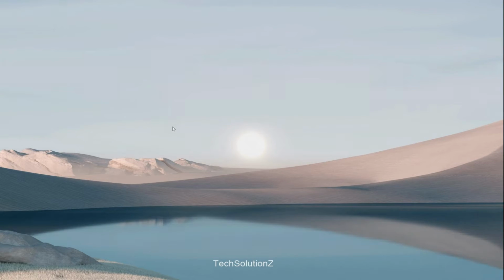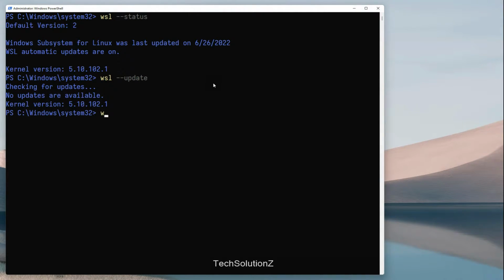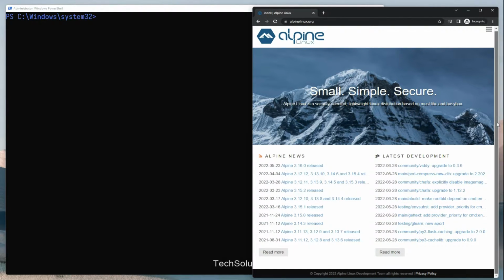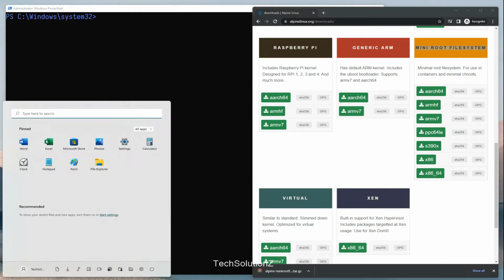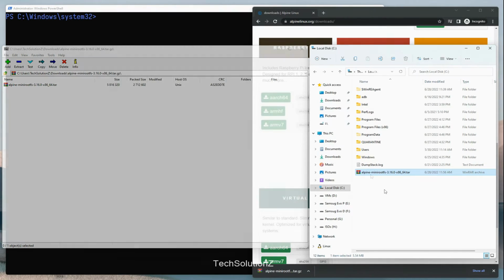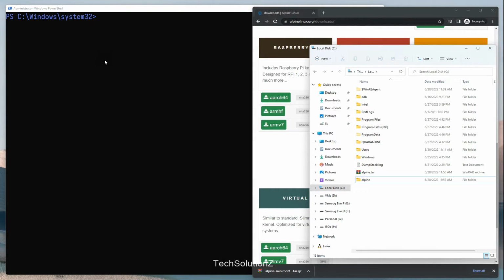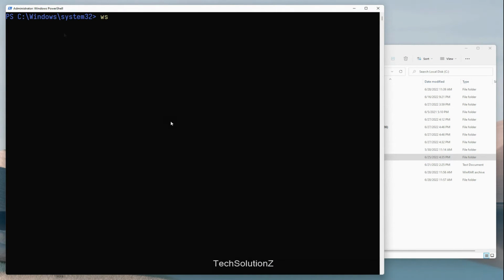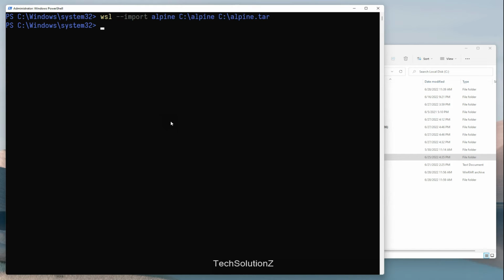How to Import any Linux distribution to use with WSL 2 on Windows 11 | WSL --Import Terminal Command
How to Import any Linux distribution to use with WSL 2 on Windows 11 | WSL --Import Terminal Command | You can use any Linux distribution inside of the Windows Subsystem for Linux (WSL), even if it is not available in the Microsoft Store, by importing it with a tar file. Once you have a tar file ready, you can import it using the command: wsl --import
In this Tutorial we will be Import Alpine Linux 3.16